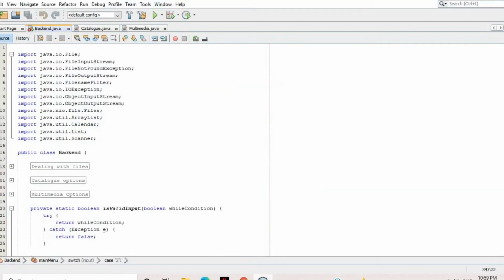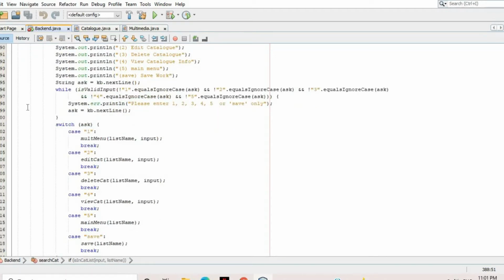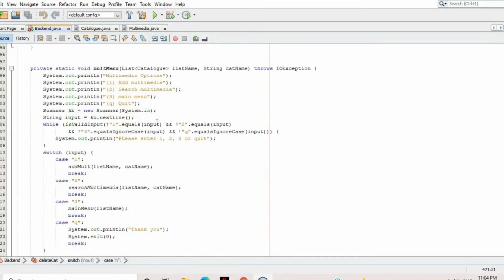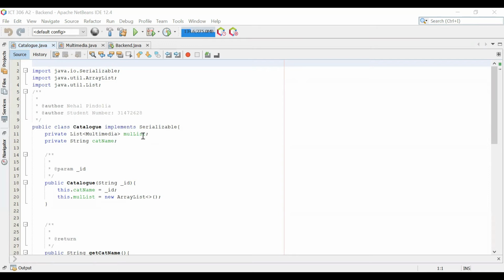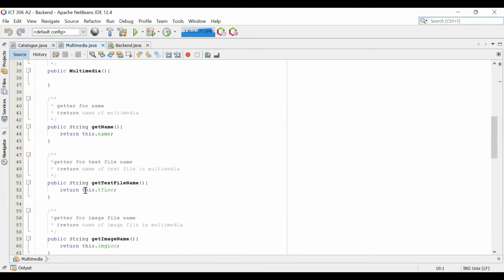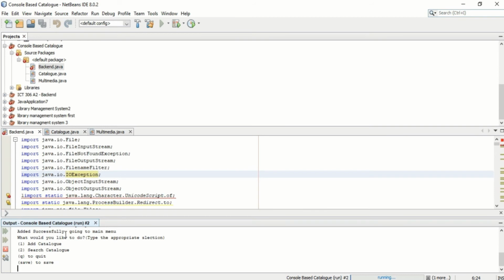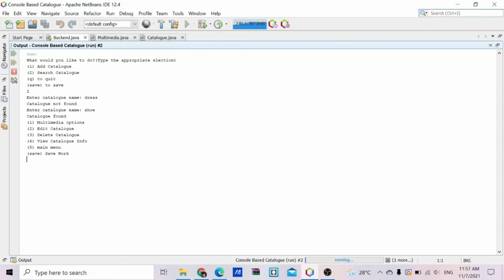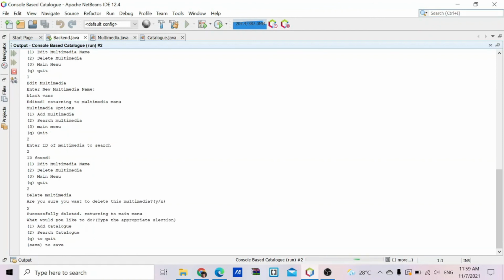VIDEO PRESENTATION CONSOLE BASED CATALOGUE SYSTEM